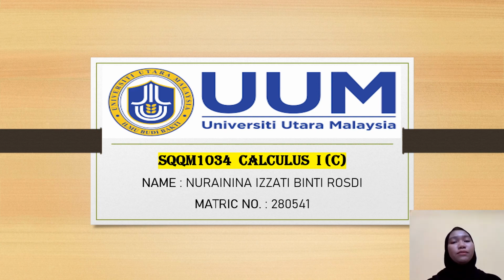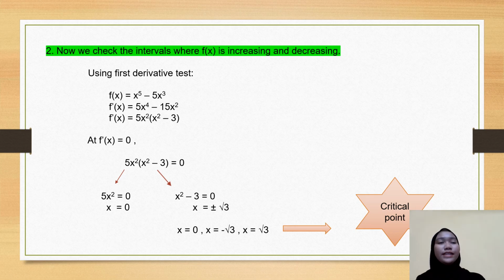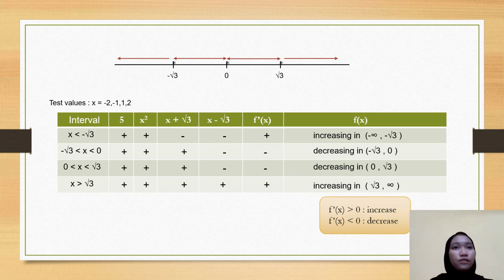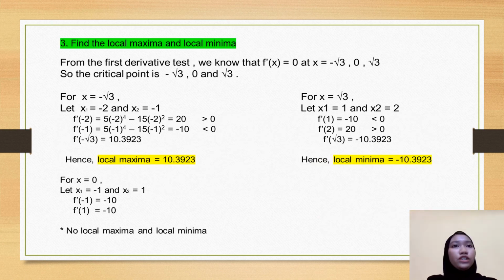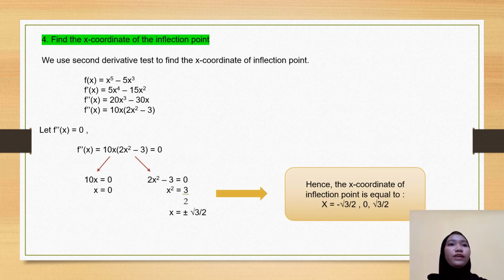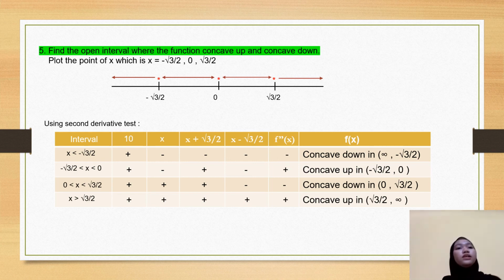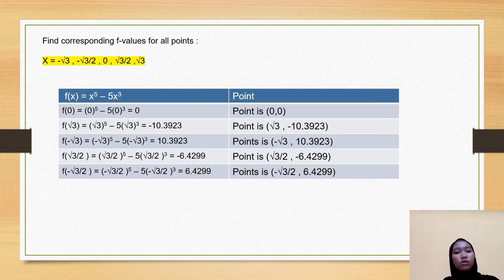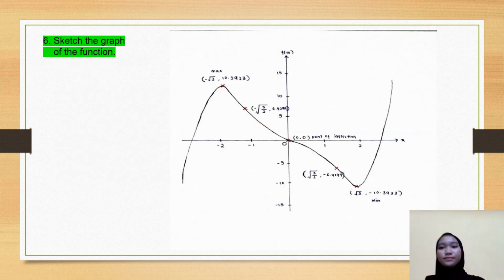SQQM1034 CALCULUS 1 Individual Assignment Q1 Video Presentation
This video is for my individual assignment for subject Calculus 1.
So, enjoy this video.